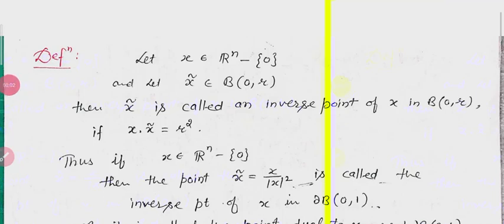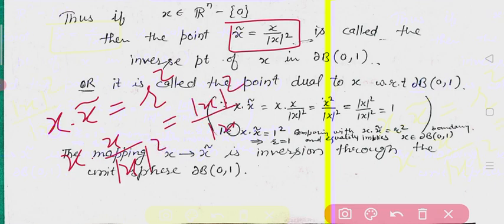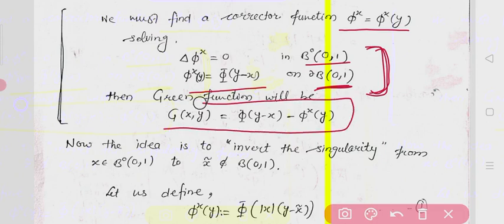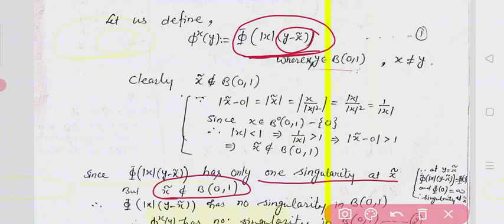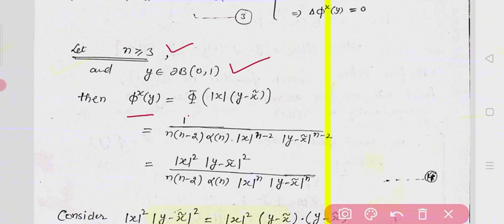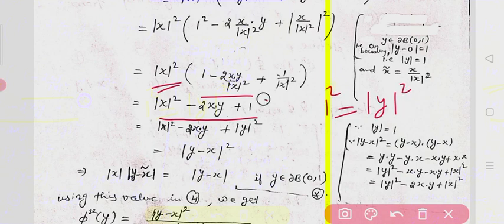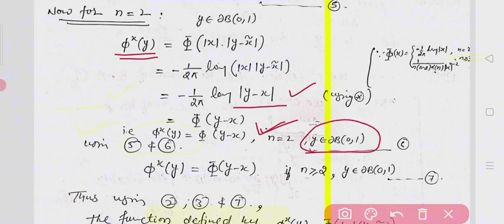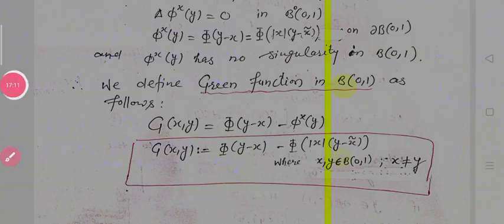Lec-12 PG ( some Definition and Green function for unit ball)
this lecture is having definition of inverse point through unit sphere and Green function for unit ball.